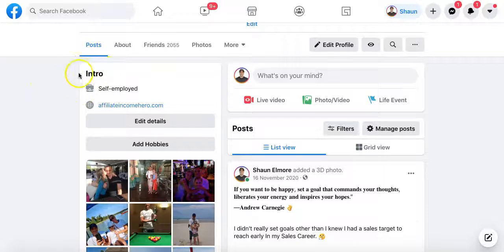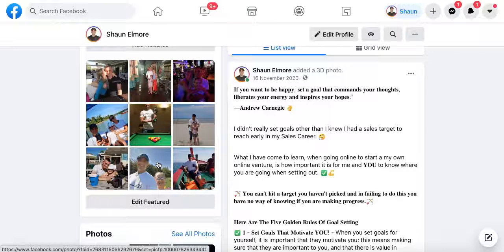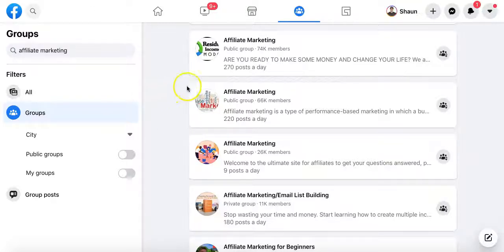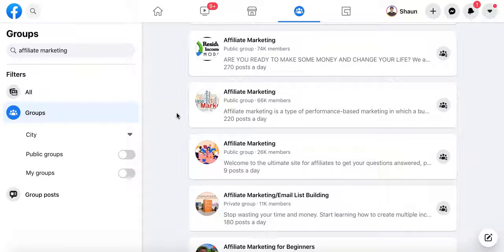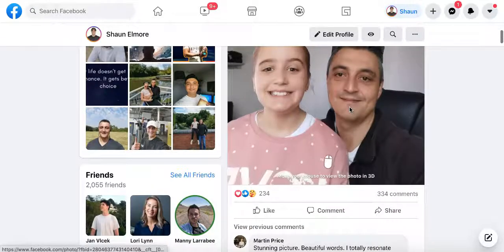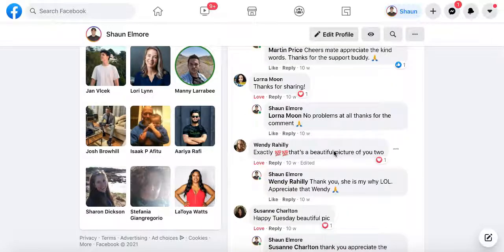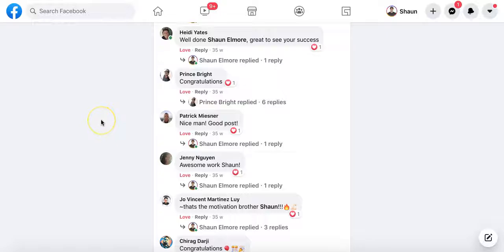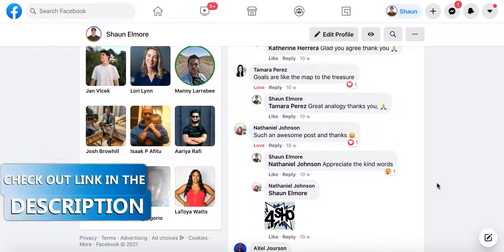How To Make Money With Warrior Plus Using Facebook - 100% Free & Organic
Looking to learn how to make money with WarriorPlus using FaceBook? I show you exactly that without using paid traffic. This is a free method and completely organic.

I show you how to setup your profile, how to build your audience and how you drive traffic to your links. It does involve some work on your part, but if you want to make money with Warrior Plus using facebook, and have little or no budget, then this will get you started.

Using FaceBook is a great way to start to generate affiliate sales, but there is a right way and a wrong way to do it, so in the video I show what that is and how to execute it properly.

Warrior Plus How To Get Approved - Fastest Way Almost Guaranteed

0:00 Introduction
1:45 Profile Clean Up
7:05 Growing Your Audience
11:13 Content You Need To Be Posting